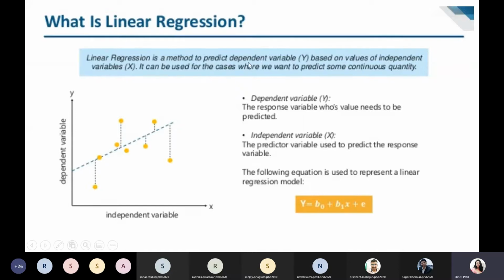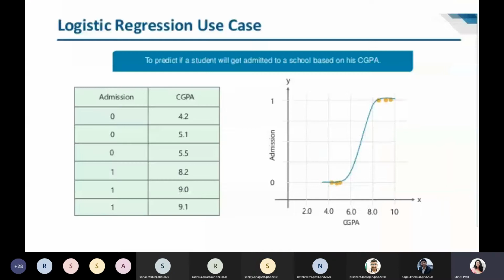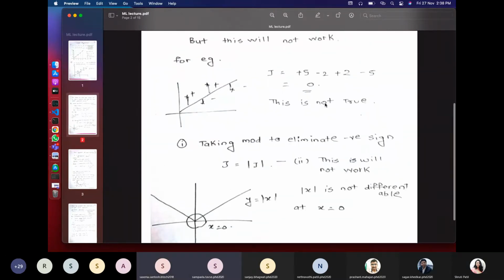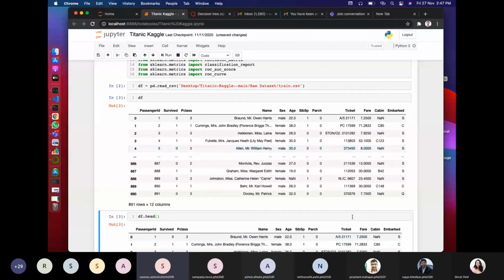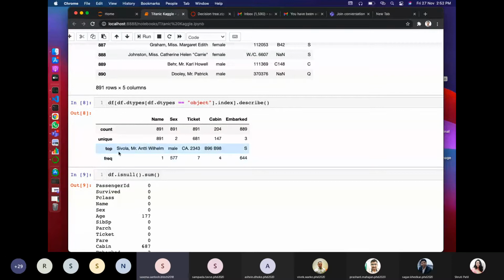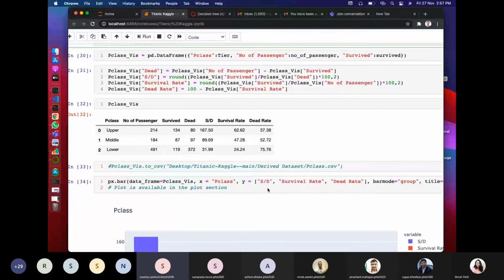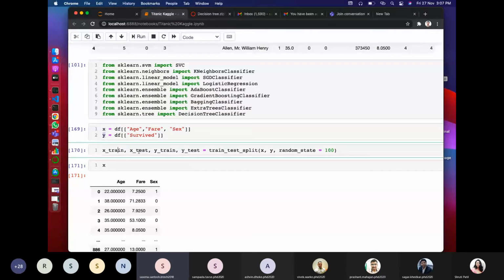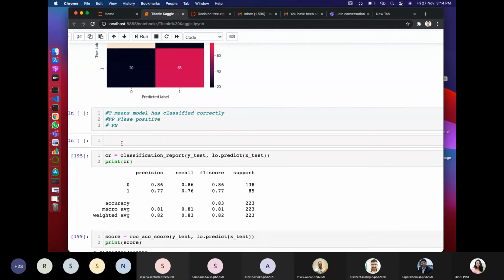Dr Shruto Patil 27 Nov 2020 II